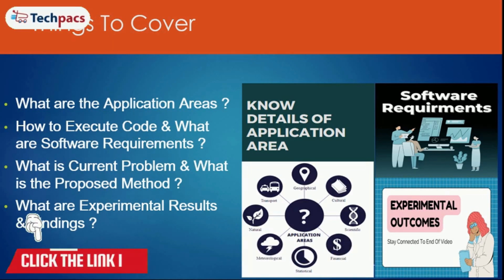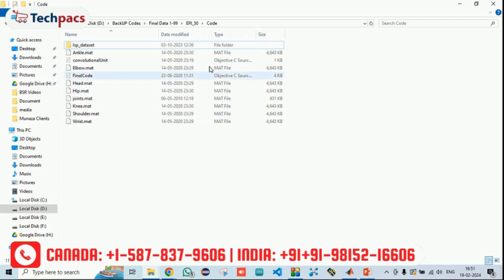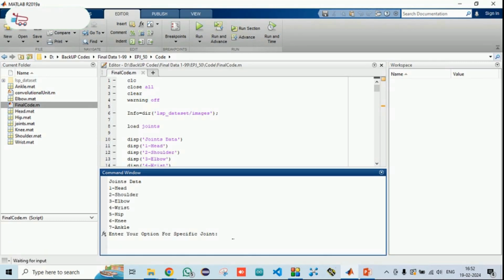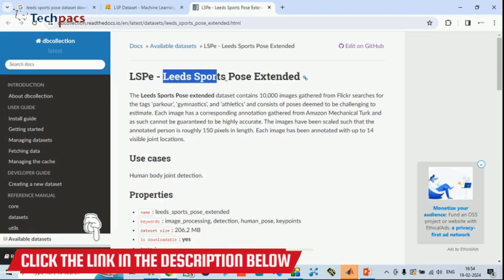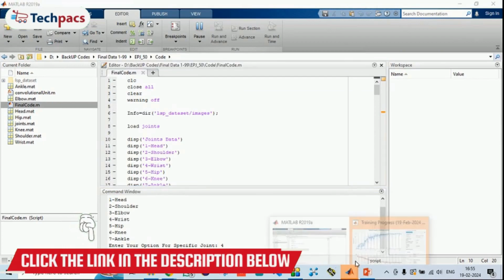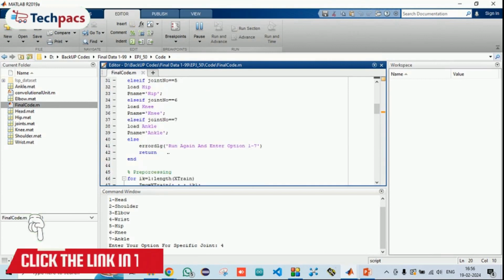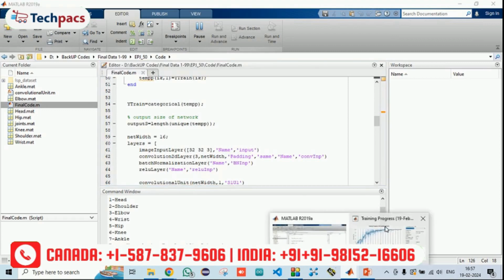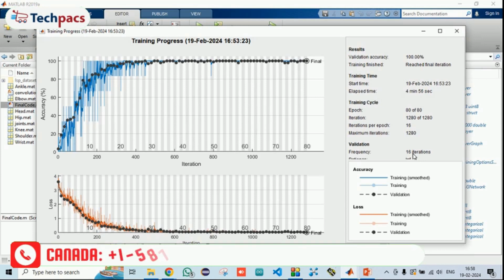Redefining Human Pose Estimation: A Novel Approach with Keypoint Detection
Title: Redefining Human Pose Estimation: A Novel Approach with Keypoint Detection
Description:

Objective:
To propose an hour glas based DL approach for accurately predicting and estimating human poses.

Proposed Work:
This research endeavors to enhance human pose estimation by leveraging a dataset comprising multiple body keypoints. Drawing inspiration from the hourglass network architecture, a novel scheme is proposed to address the limitations of current systems and elevate the accuracy and performance of the pose estimation model. The novel architecture encompasses an initial downsampling stage followed by an upsampling stage, facilitating the extraction of intricate details from the input samples. This innovative design enables the system to handle various joints, including the shoulder, elbow, wrist, and more, with heightened precision and reliability. By implementing this advanced architecture, the developed system significantly improves the accuracy and robustness of human pose estimation. By effectively capturing and analyzing the finer nuances of body movements and configurations, the model excels in detecting and delineating human body keypoints with greater fidelity and accuracy. Furthermore, the enhanced architecture enables the model to overcome the limitations inherent in traditional Convolutional Neural Network (CNN) based systems. Thus, this innovative approach not only addresses the challenges faced by current pose estimation models but also paves the way for more precise and reliable applications in action recognition, sports analysis, surveillance, and human-computer interaction.